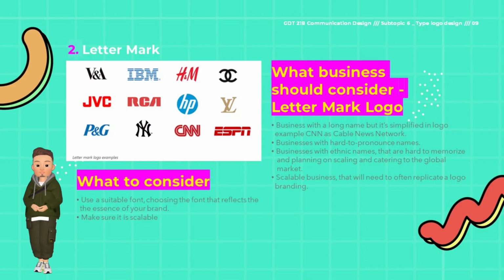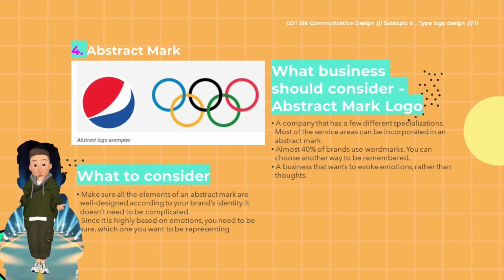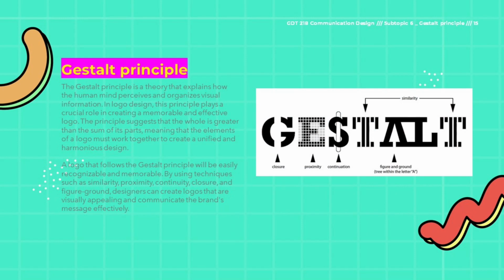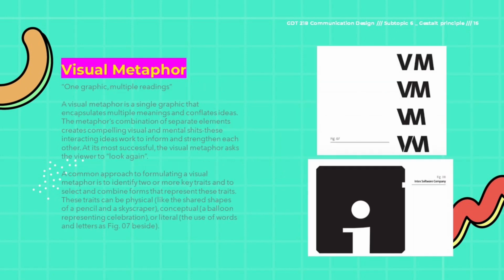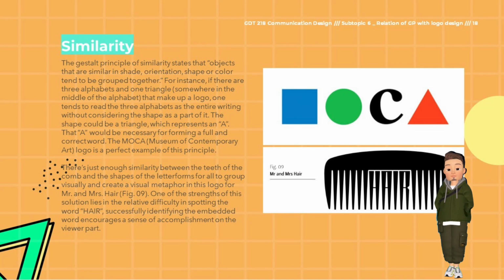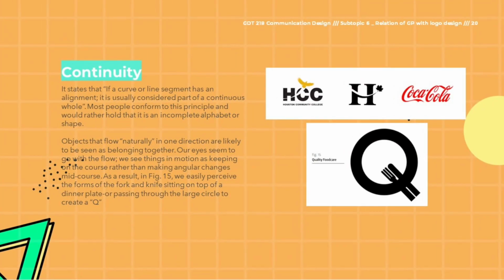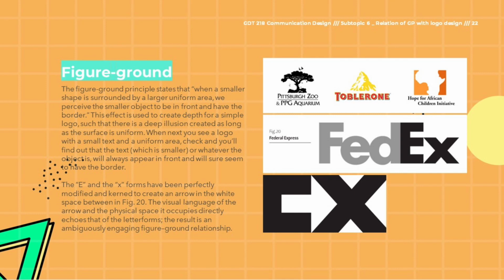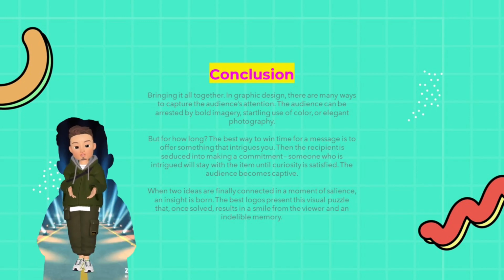LOGO Design - Subtopic 6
Understanding logo design type.

• Dondis, Donis A. A primer of visual literacy. MIT Press, 1974. ISBN-13 : 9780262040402
• McAlhone, Beryl and David Stuart. A Smile in the Mind. London: Phaidon Press Ltd, 1996. ISBN-13 : 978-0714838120
• Solso, Robert L. Cognition and the Visual Arts. MIT Press, 1996. ISBN-13  : 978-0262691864
• Julius Wiedemann, Logo Design 3. Taschen, 2011. ISBN-13  : 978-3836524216
• Sean Adams, Noreen Morioka, Terry Lee Stone. Logo Design Workbook. Rockport Publishers, 2006. . ISBN : 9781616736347
• Michael Evamy. Logo: The Reference Guide to Symbols and Logotypes (Corporate Identity Book, Branding Reference for Designers and Design Students). Laurence King Publishing, 2015. . ISBN-13  : 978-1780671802